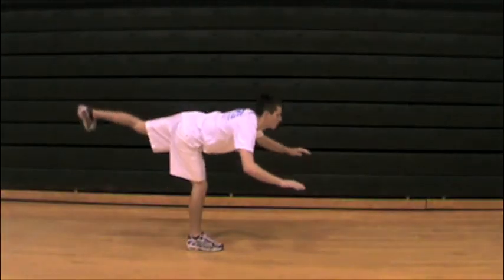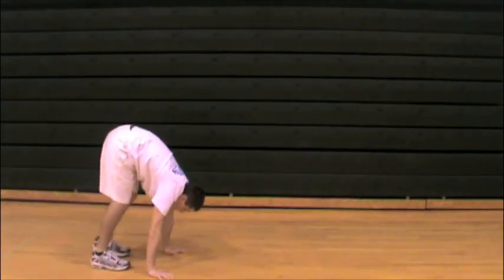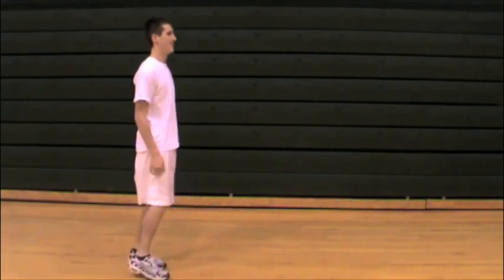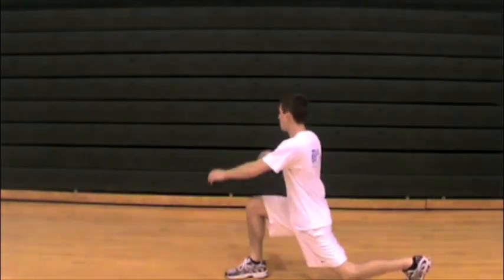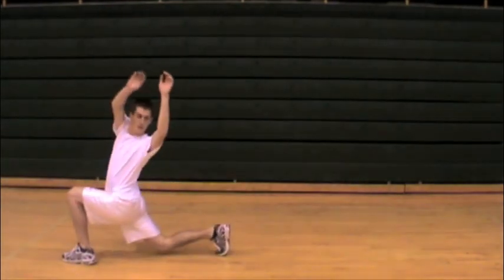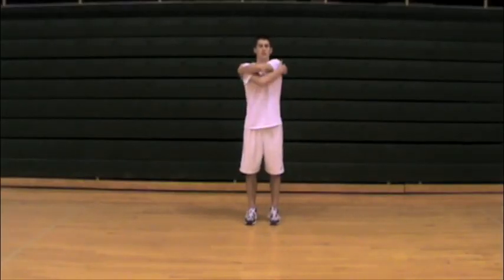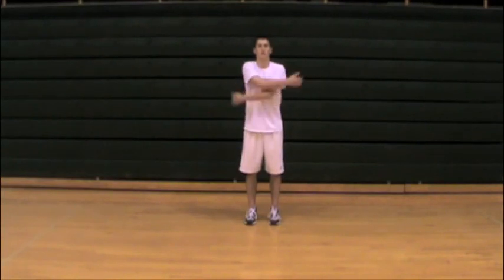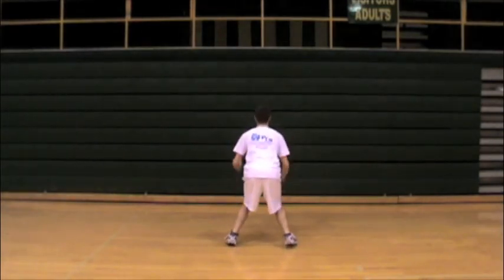Dynamic Warm-up Volleyball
Physical Therapy Solutions offers a look at dynamic stretches and excersises geared toward athletes involved in football.